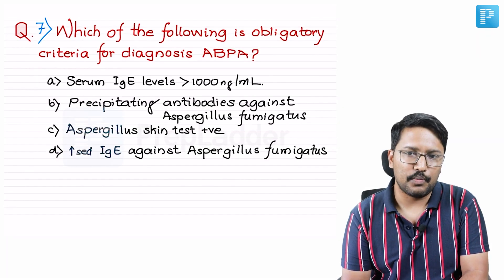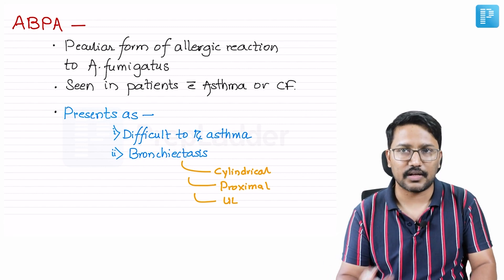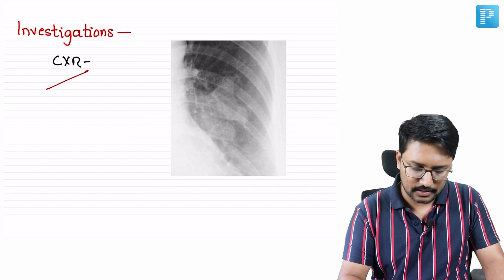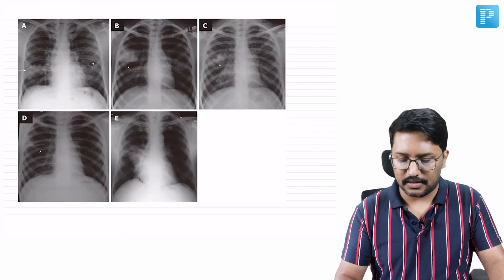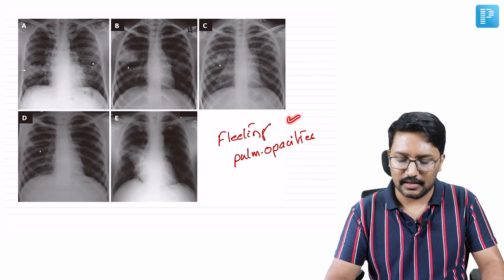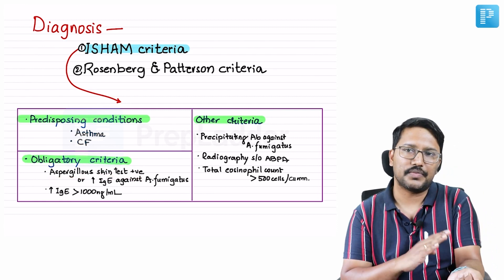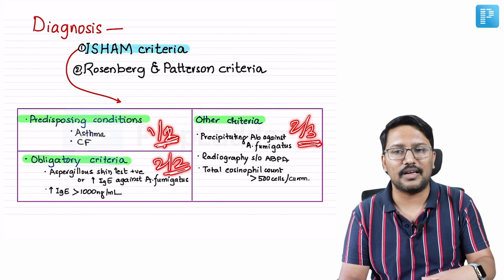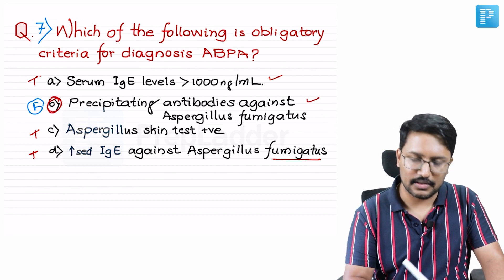Medicine - Pulmonology ABPA by Dr. Santhosh M. Patil - PrepLadder NEET SS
In this video, watch Dr. Santhosh M. Patil deliver an elaborate lecture on Pulmonology - ABPA  to help in the preparation of Super Specialty in General Medicine.